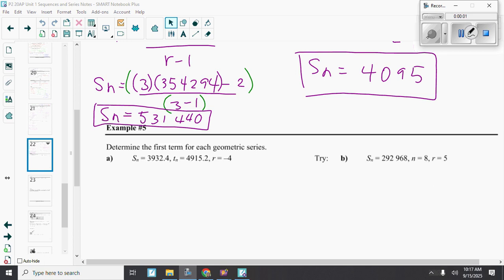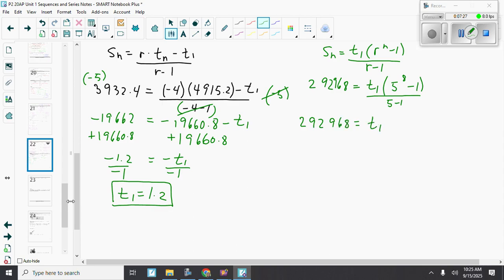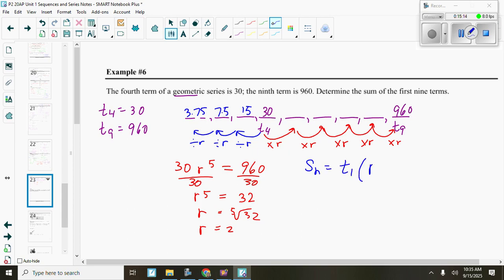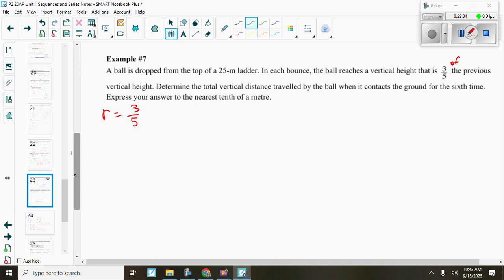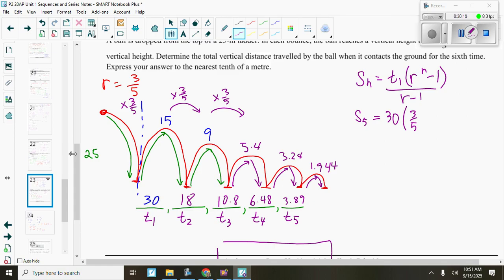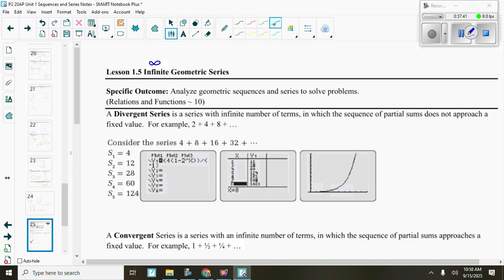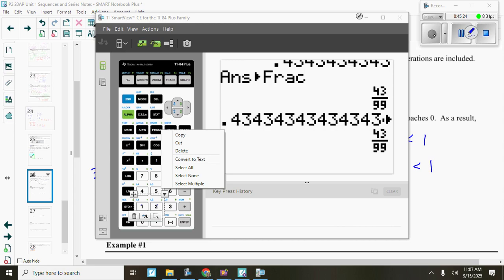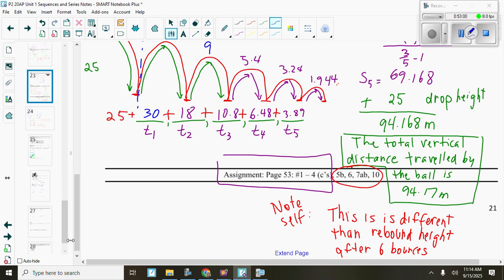Math 20AP U1L4C 5A